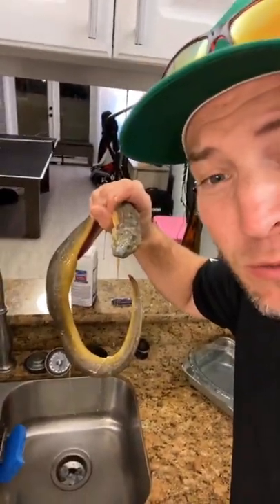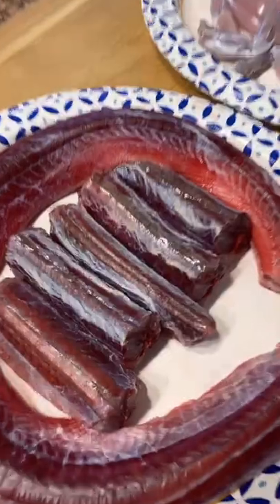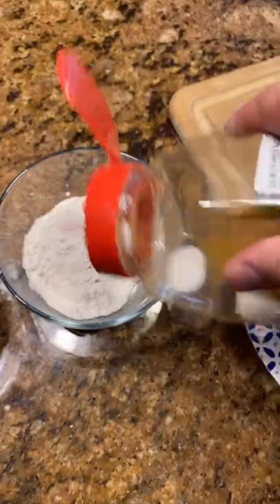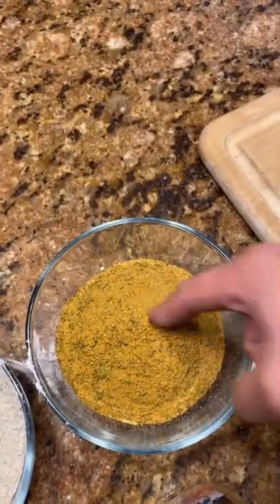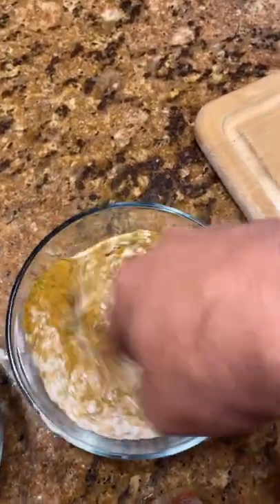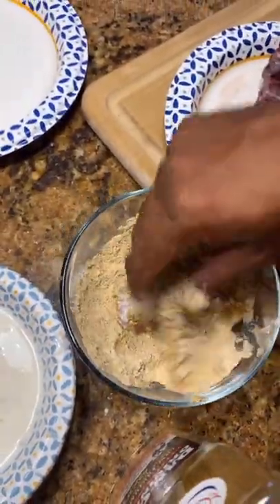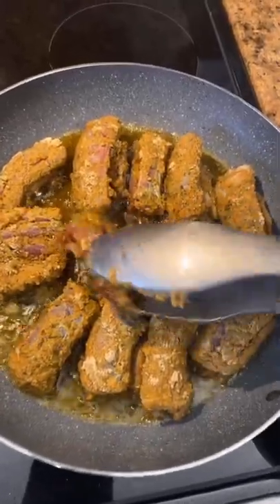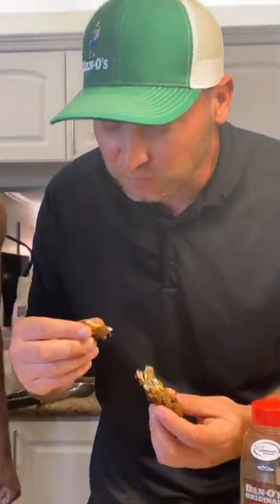Cooking Yellow EEL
Cooking yellow eel with Catch Em All Fishing! Yum yum get ya sum!